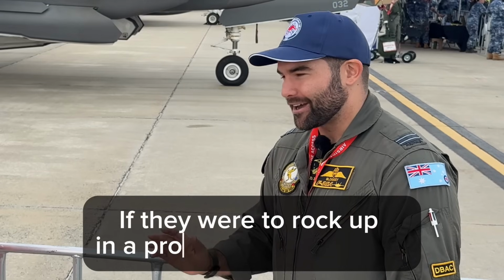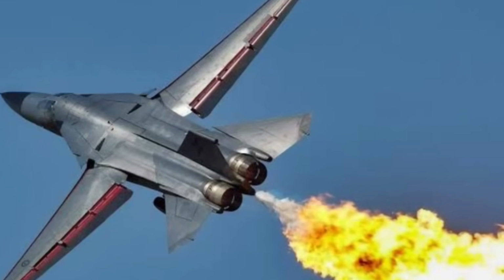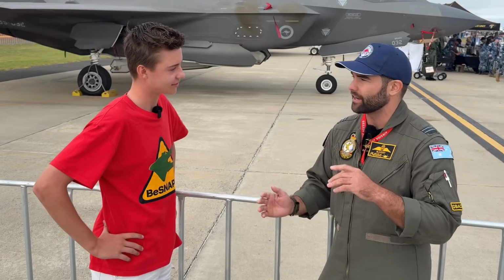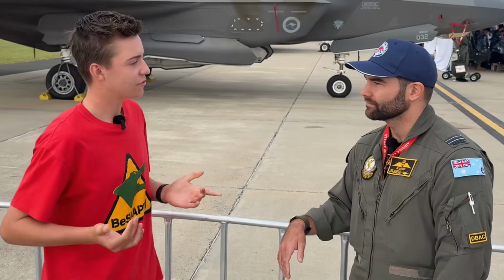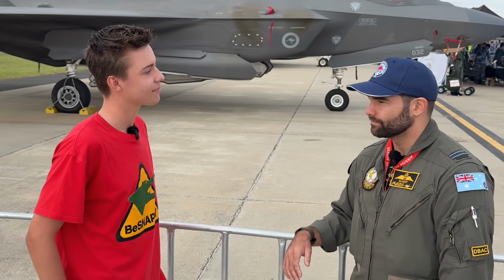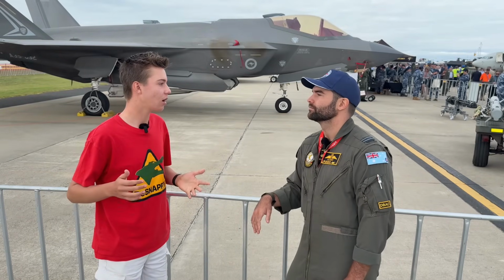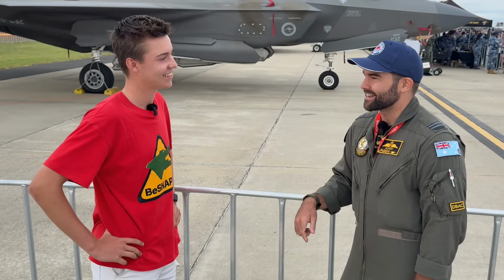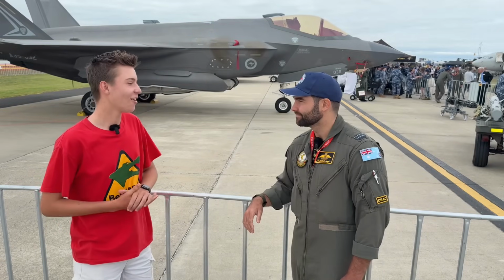Combat-Tested F-35 INSTRUCTOR Pilot Talks Dogfights & Training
Ever wondered what it takes to fly the F-35 Lightning fighter jet? In this exclusive interview, we chat with RAAF F-35 instructor pilot 'Didge' at the Avalon Airshow, who reveals the intense training process, how he earned his place in the cockpit, and what it’s really like flying the fifth-generation stealth jet. From simulator hours to live combat drills alongside the RAAF E-7A Wedgetail, he shares everything you didn’t know about becoming an elite fighter pilot in today’s modern Air Force.

But that’s not all — he opens up about real-world dogfights against aircraft like the F/A-18 Super Hornet, A-10 Warthog, and even the F-22 Raptor. He explains how teamwork between two F-35 jets can outmanoeuvre the mighty Raptor, and why flying the F-35 is unlike any experience on Earth. Whether you're into aviation, military tech, or just love a good behind-the-scenes story, this one is for you.